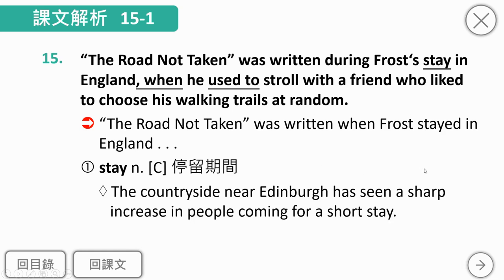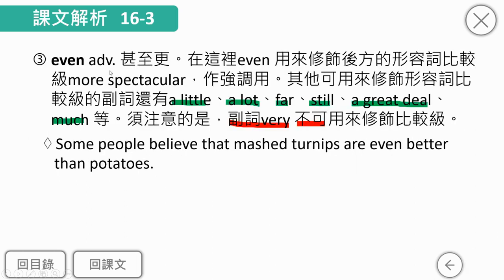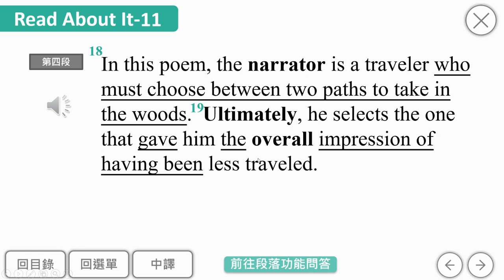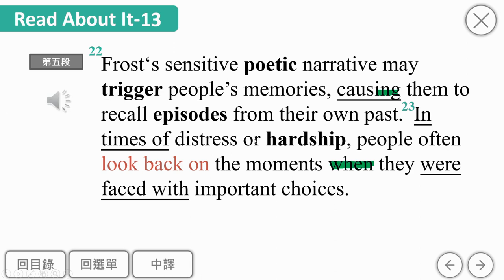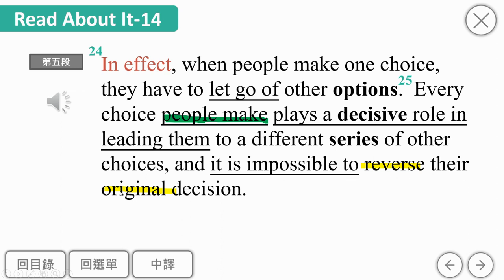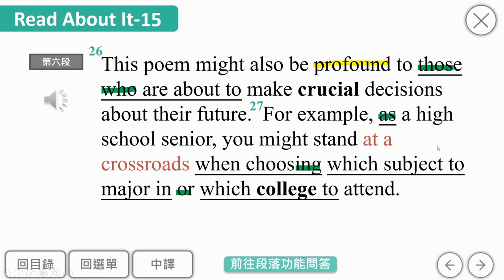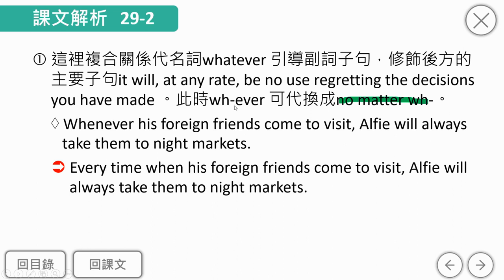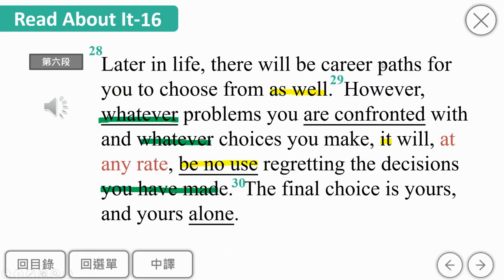B5U6課文教學講解影片 第三段~第六段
00:00 第三段
07:09 第四段
12:22 第五段
18:37 第六段